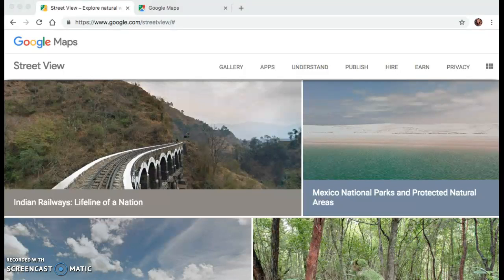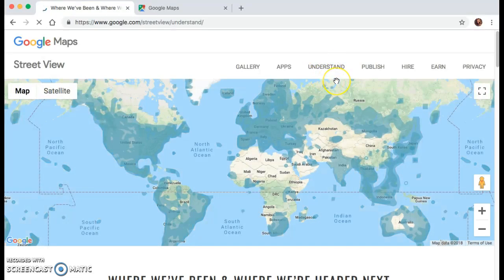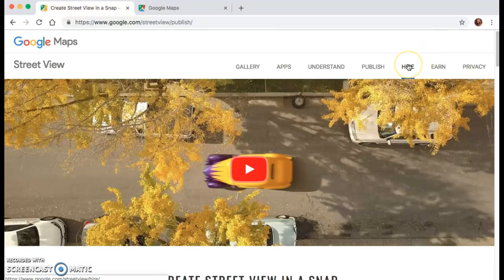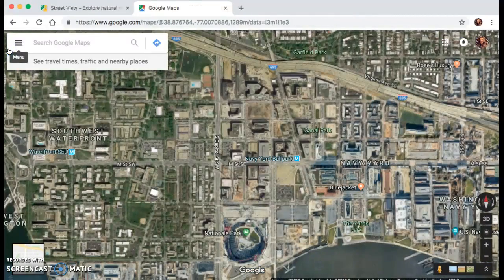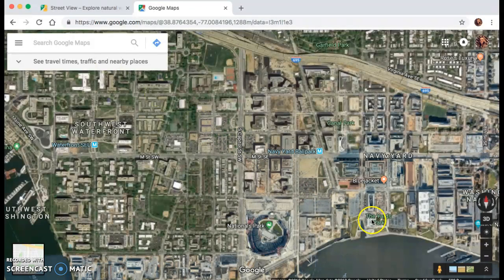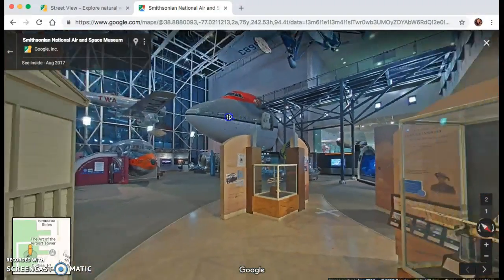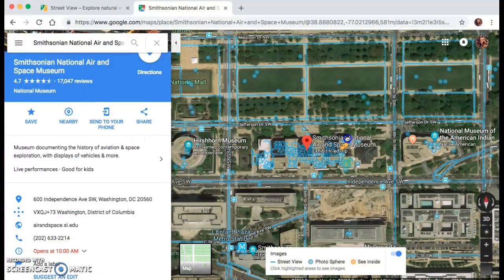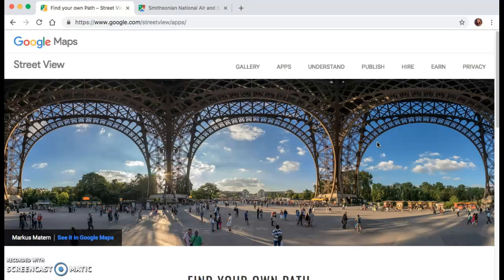Google Street View Tutorial